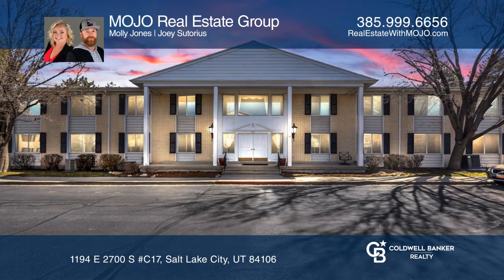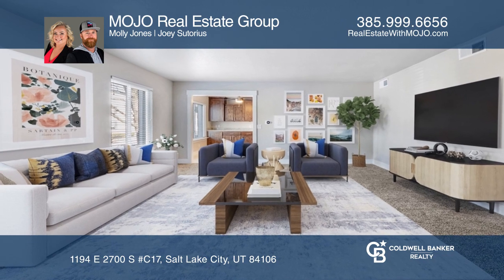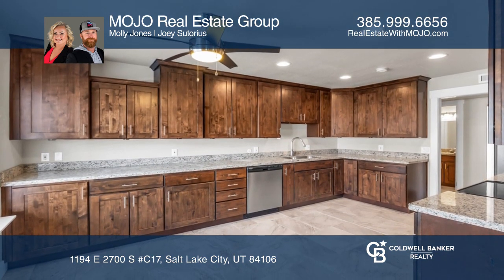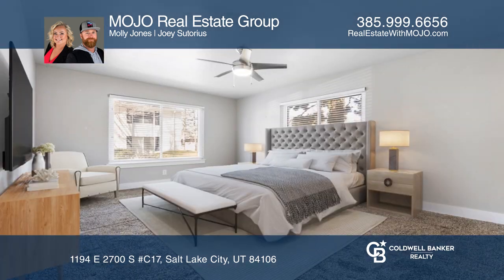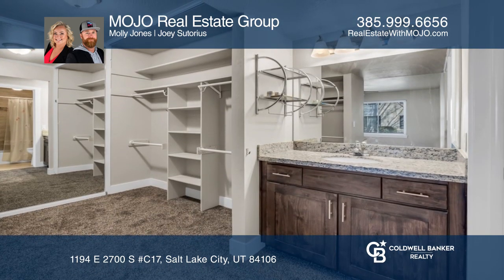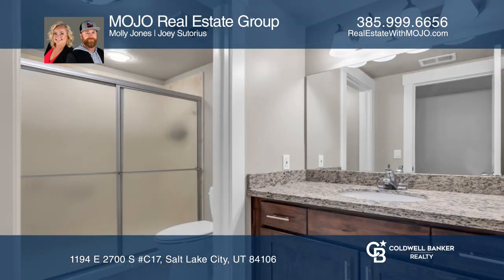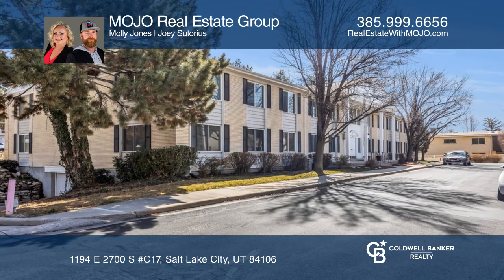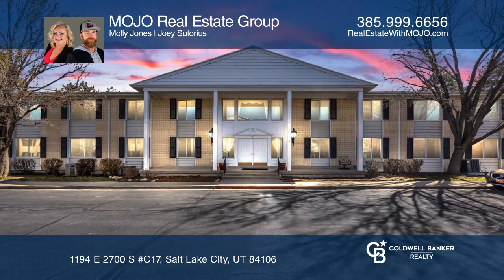1194 E 2700 S C17 Salt Lake City, UT | ColdwellBankerHomes.com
1194 E 2700 S C17, Salt Lake City, UT

Welcome to this spacious and beautifully updated main-level, fully accessible condo in a 55+ community! This two bedroom and two bathroom Colonial Pines unit offers space and functionality in addition to unmatched features for the community, including two garage parking spaces and a large storage ar